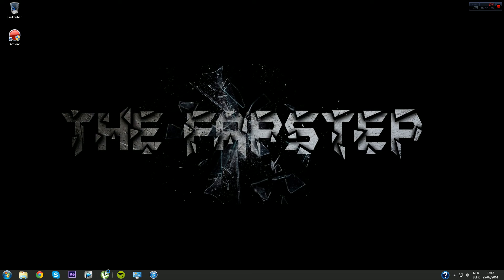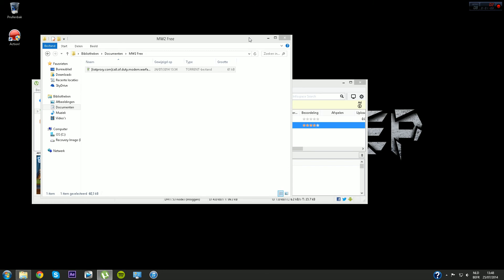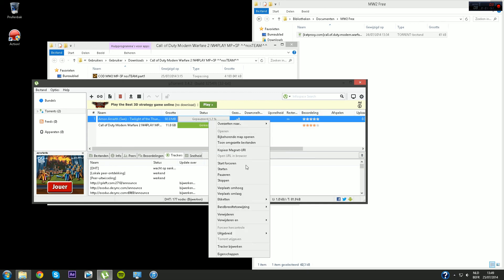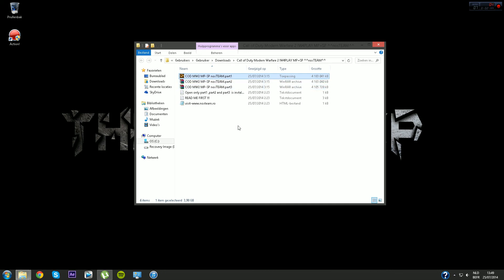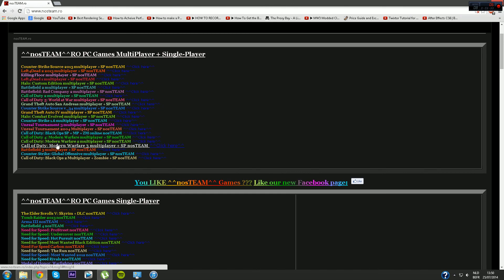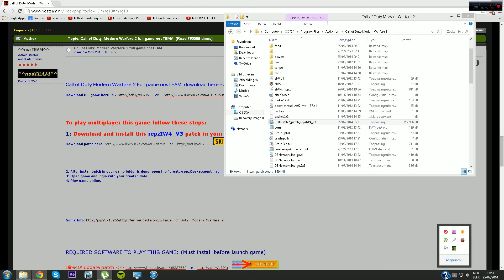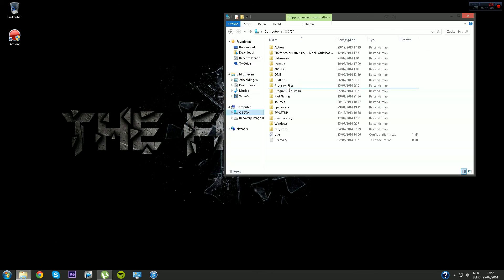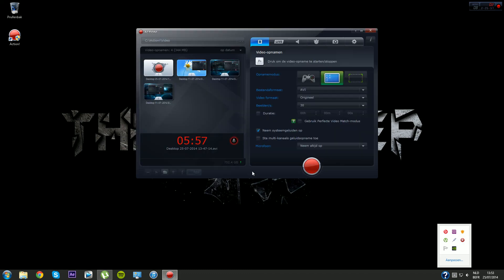how to get MW2 for free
REMEMBER TO READ THE READ ME FIRST!!!